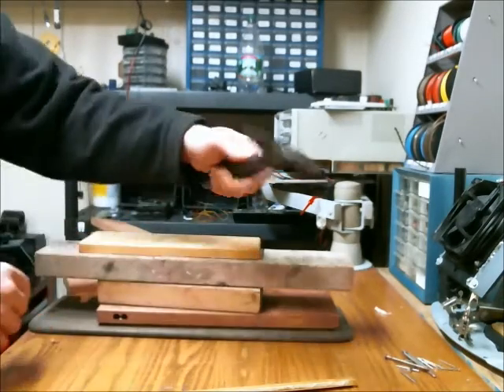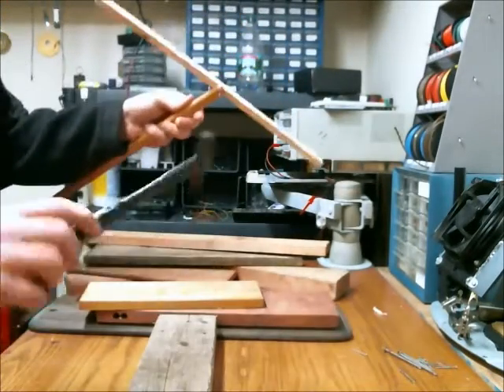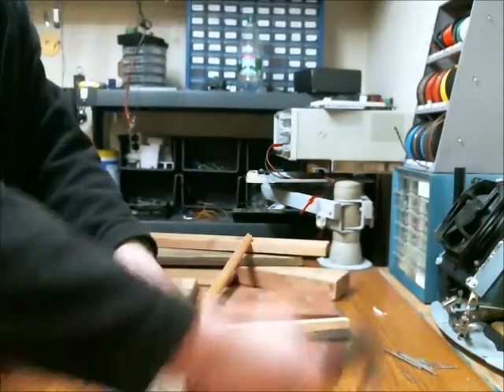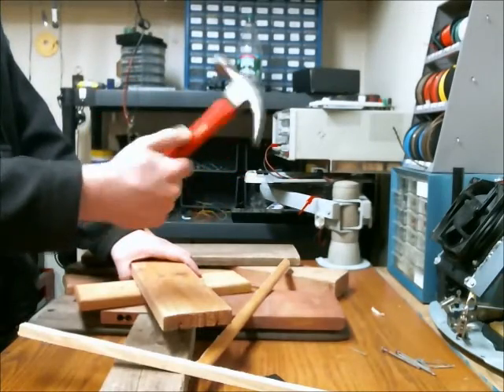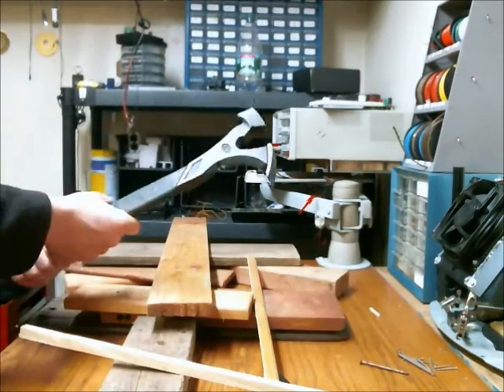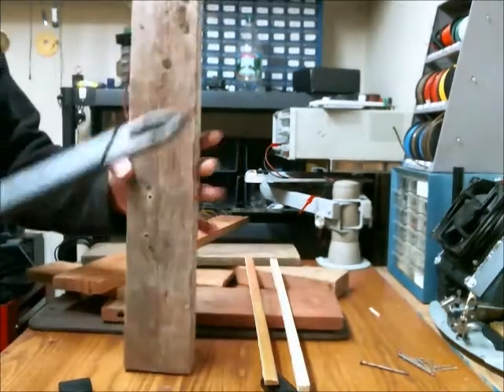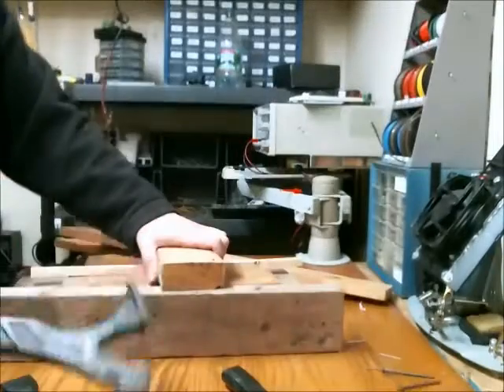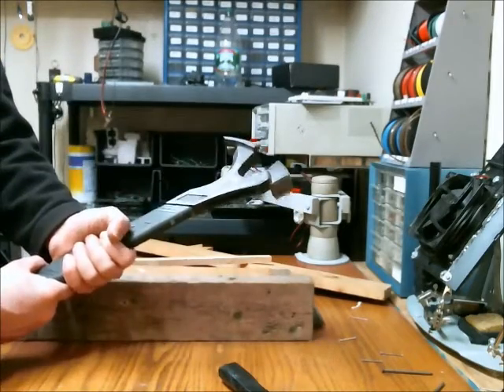4 Hammers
A video about 4 types of hammers.